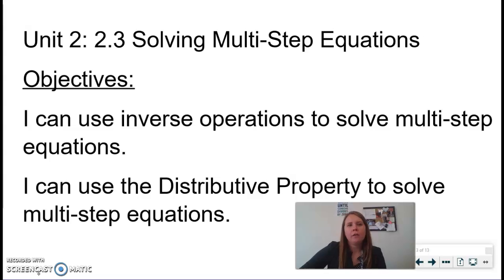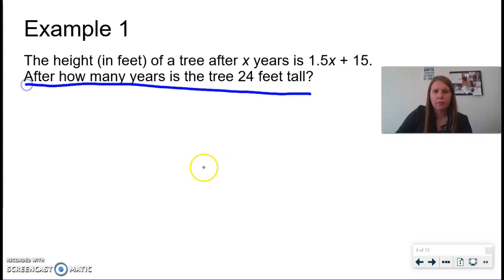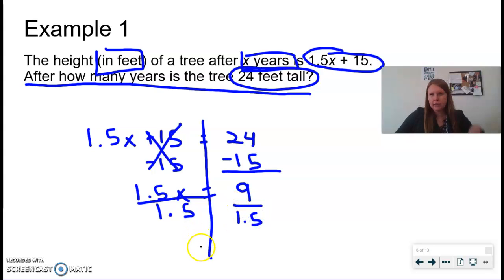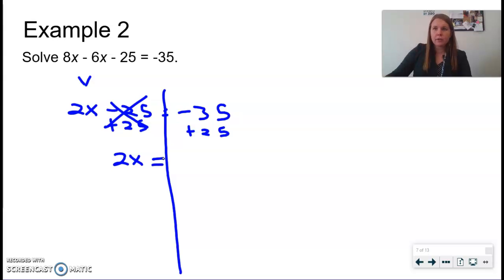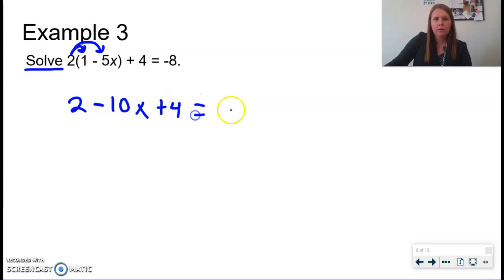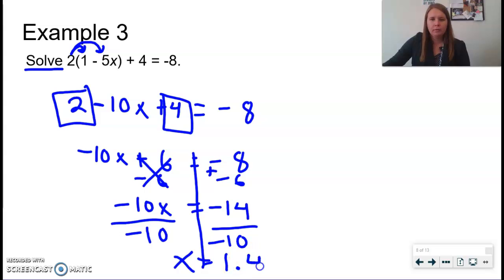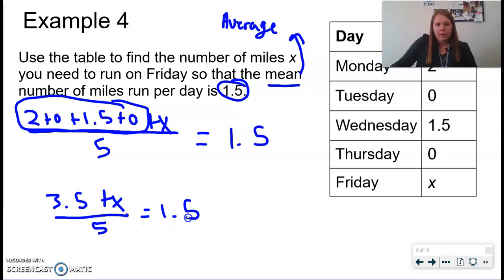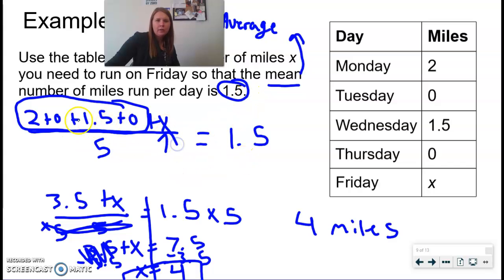Algebra 1 Lesson 2.3